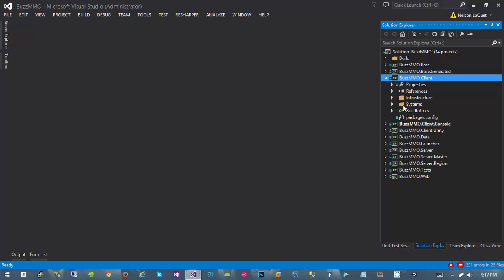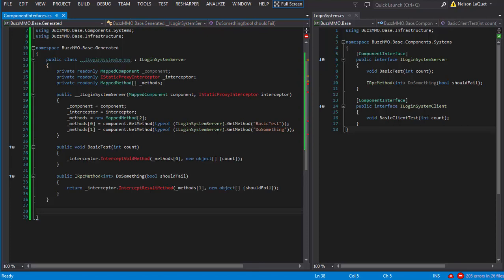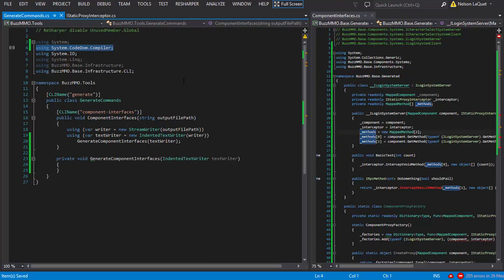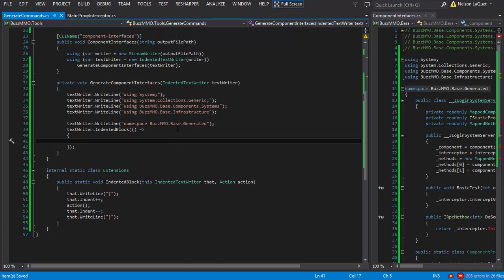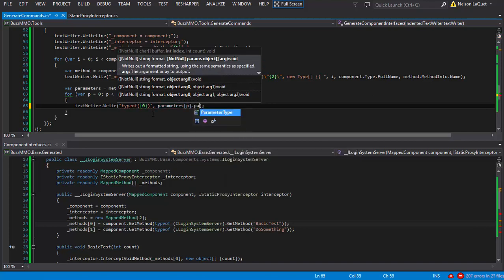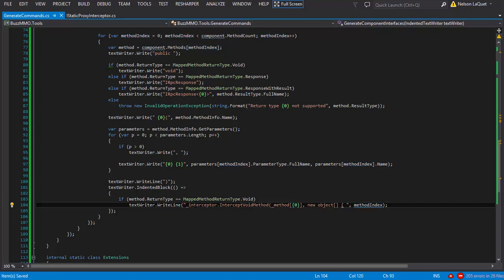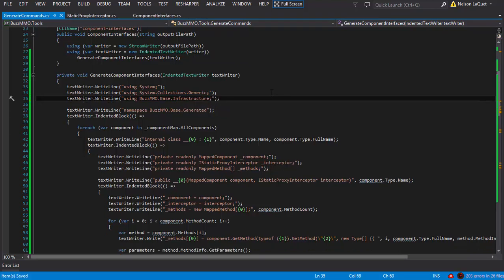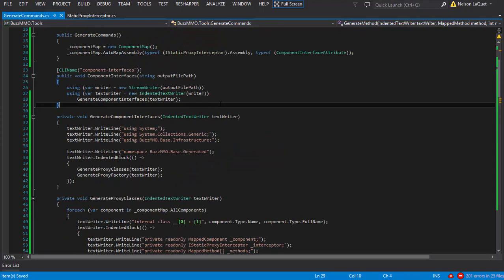🔴 Code Generation: Generating Stubs • Network RPC Framework • MMO Game Development Unity • (Pt. 476)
Learn MMO Game Development with Unity - Network RPC Framework - Code Generation: Generating Stubs.

We finally make it to where we will be generating stubs for our component interfaces.